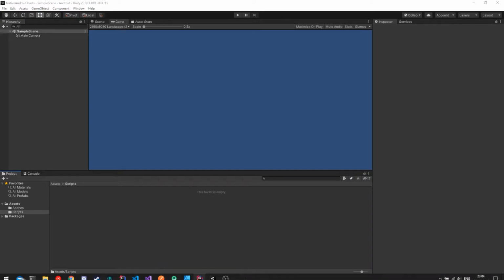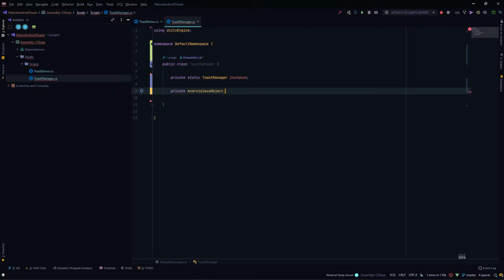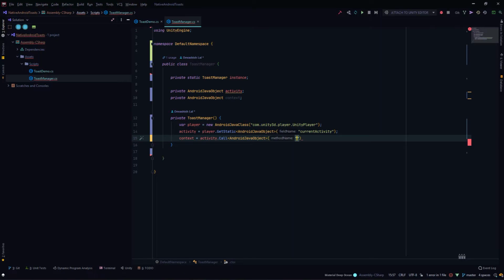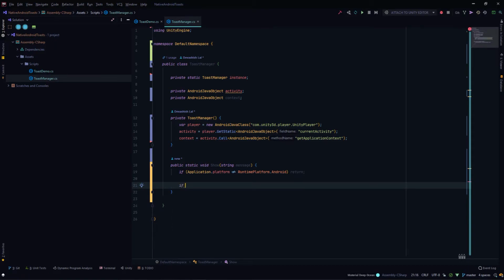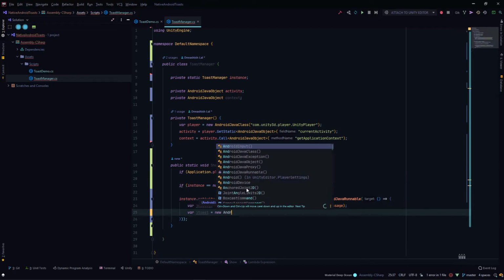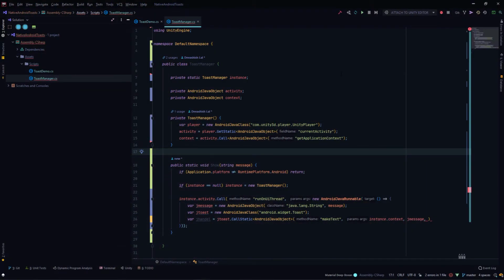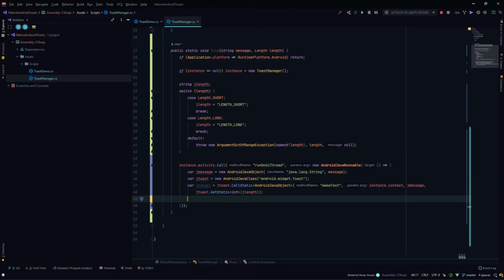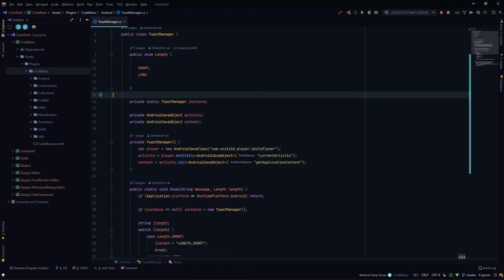Unity Tutorial : Native Android Toasts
Java String :-
Unity Player - com.unity3d.player.UnityPlayer
Current Activity - currentActivity
Application Context - getApplicationContext
Run on UI thread - runOnUiThread
Java String - java.lang.String
Android Toast - android.widget.Toast
Toast lengths - LENGTH_SHORT, LENGTH_LONG
makeText - makeText